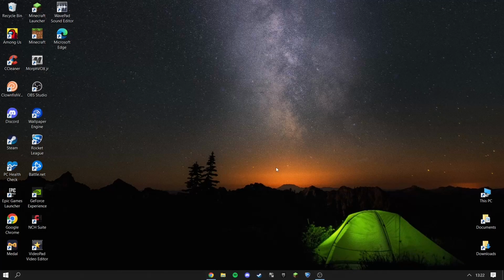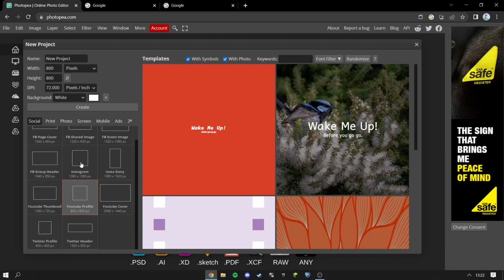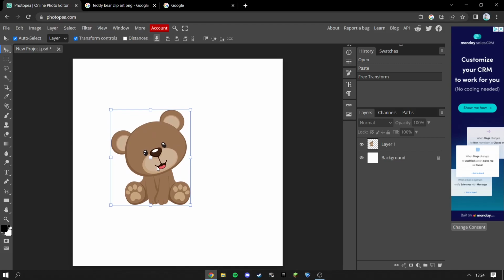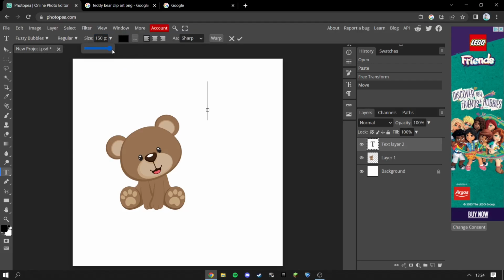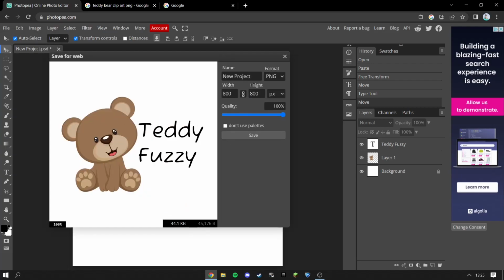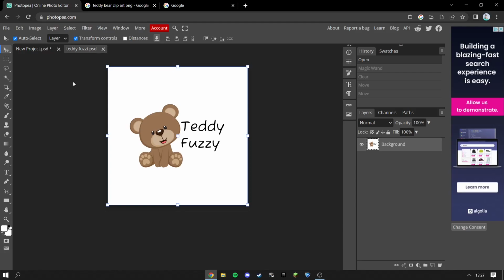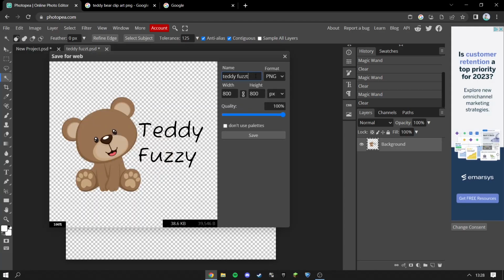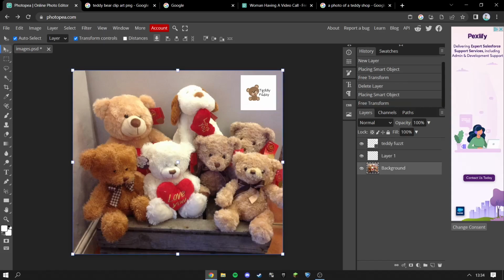How To Make ANY Logo You Want PNG | Step By Step Tutorial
In this video I give a step by step tutorial on how to make a Logo and also make it PNG. It is done for FREE by a software called photopea.

This video is made for educational and entertainment purposes, so please don’t misuse it. I am not a qualified IT technician so follow the instructions at your own risk! We will not be held responsible for any loss or damage. As a part of the YouTube Community, we have not used or recommended using anything against the will of YouTube TOS. As well as we are not used or recommend anything illegal, harmful or dangerous in this video.